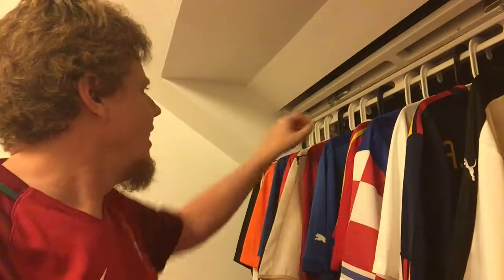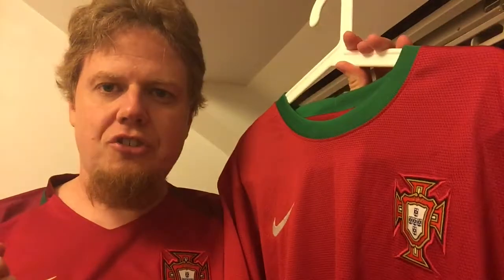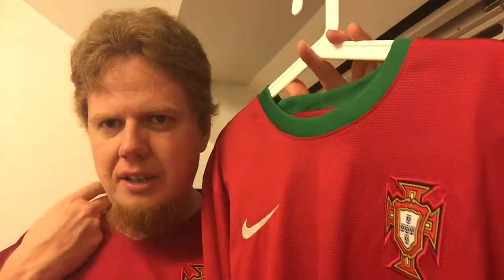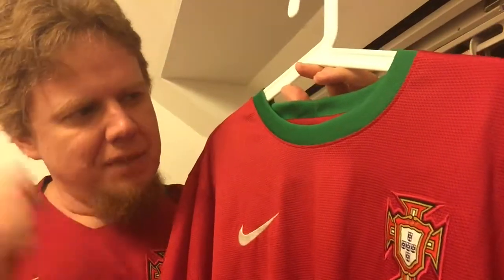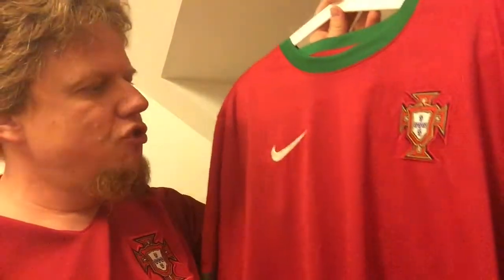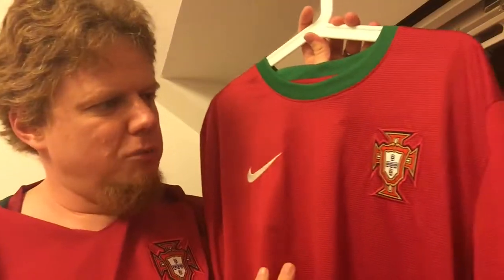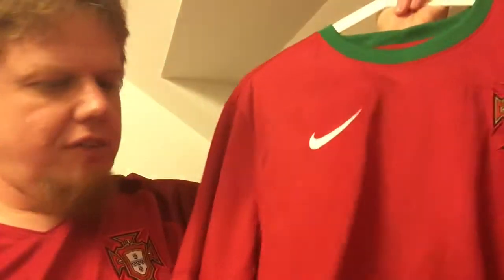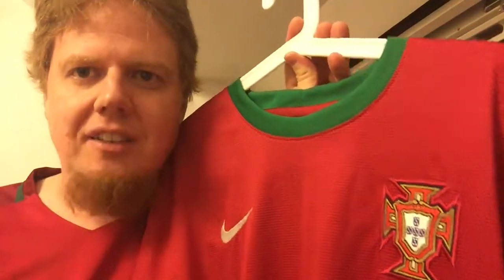Portugal (Home 2012-13)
With Portugal winning EURO 2016, it was high time that I got a Portugal jersey!